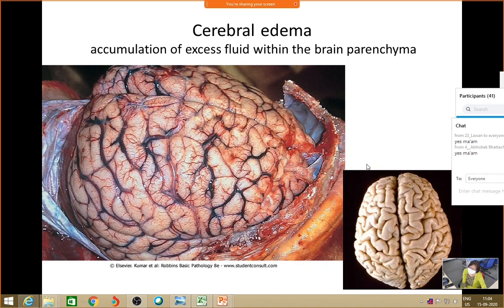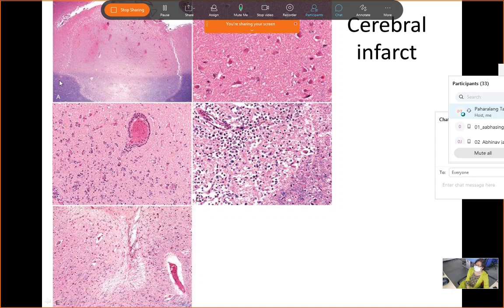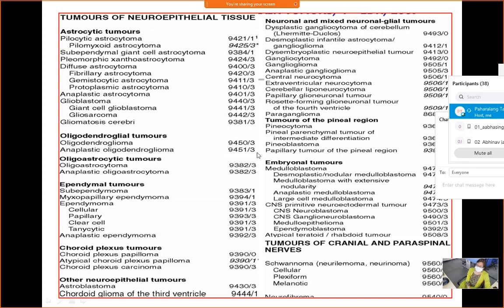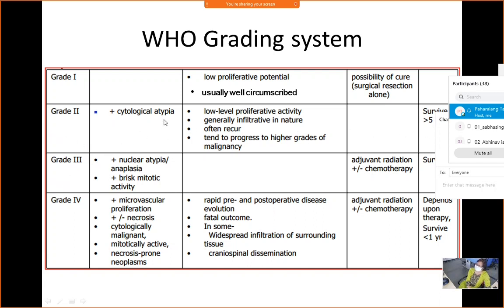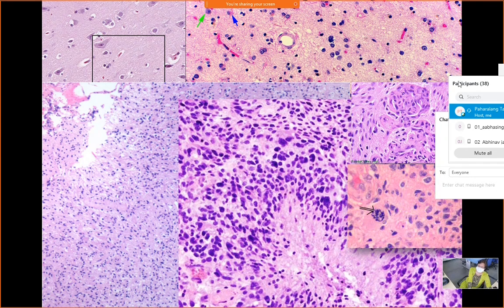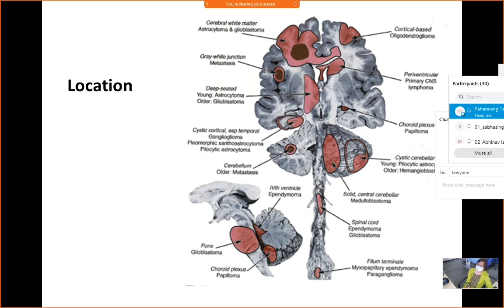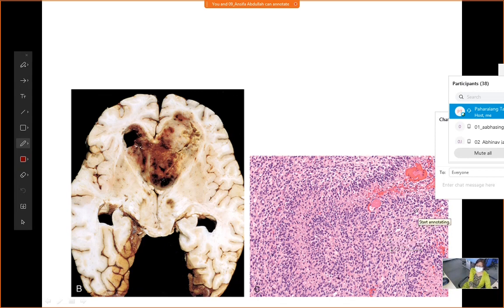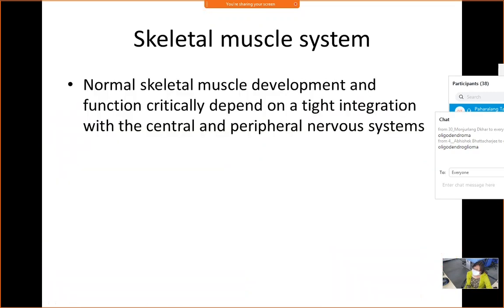CNS Tumoursby Dr Y Kongloh Pathology, NEIGHRIMS Shillong